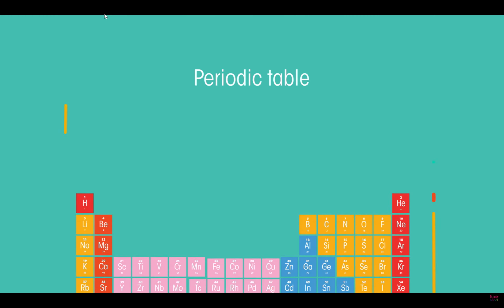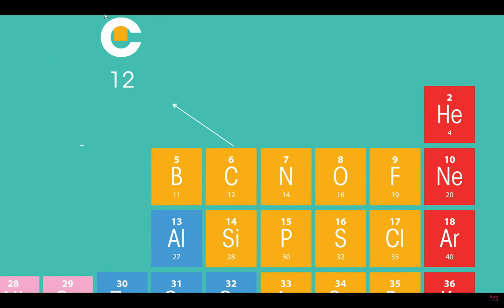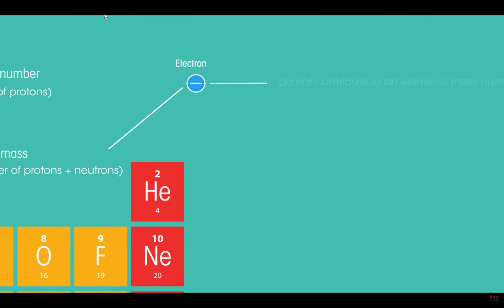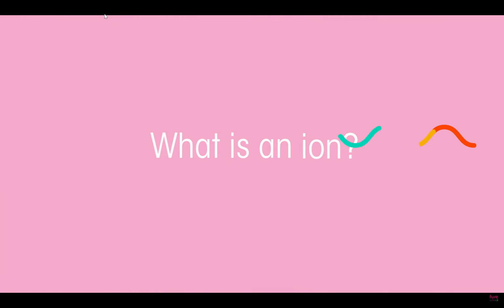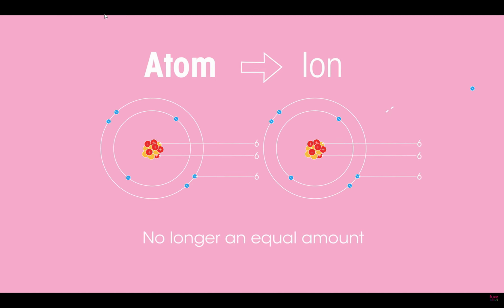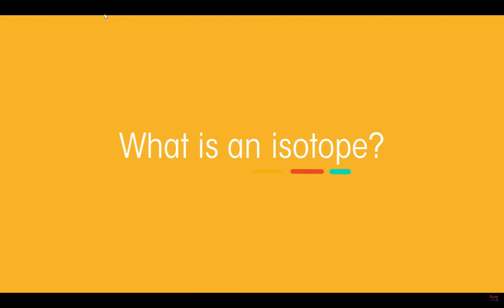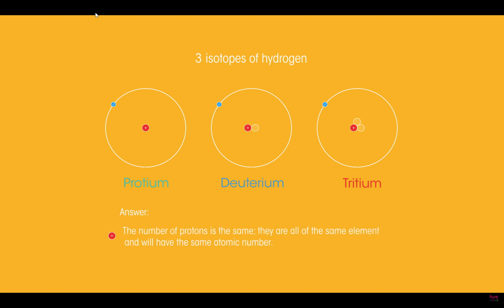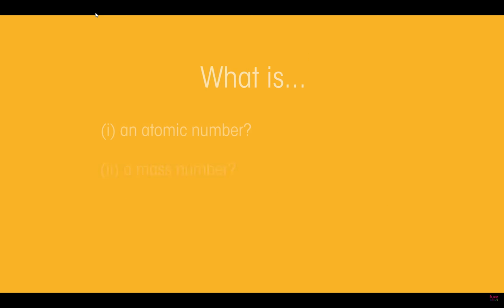[Chemistry] Atomic StructureㅣFuseSchoolㅣ화학